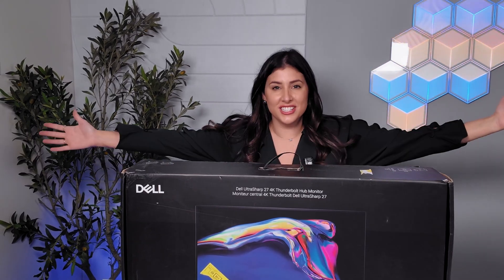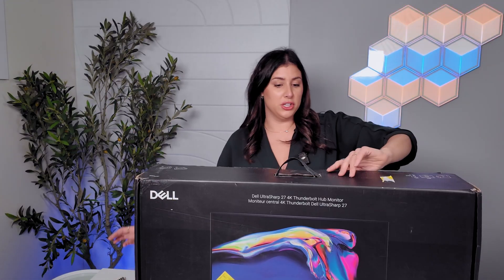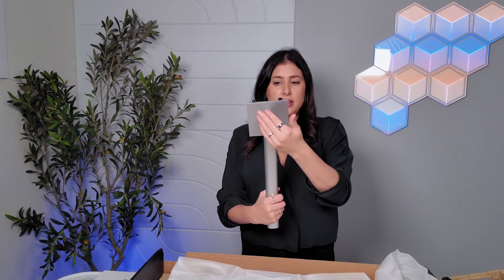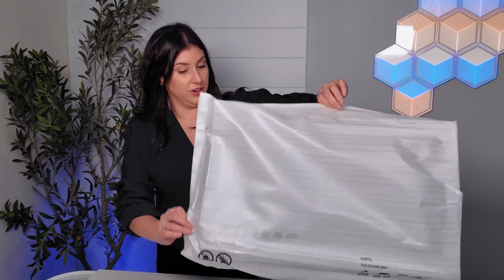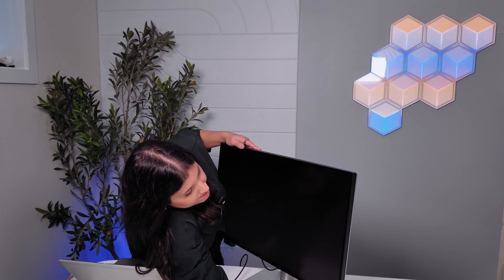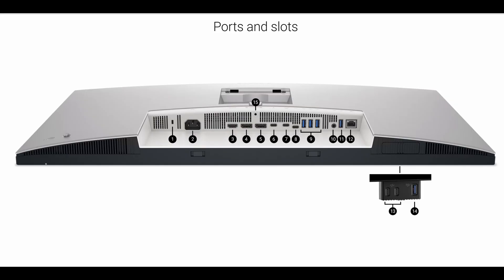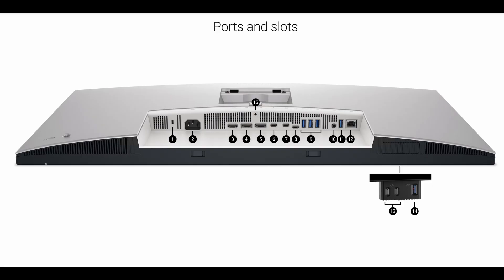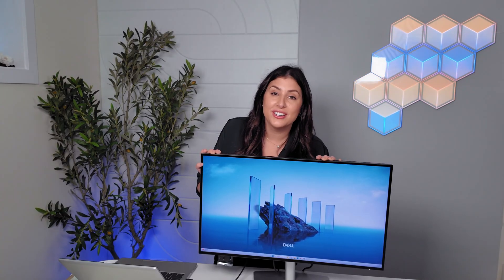Dell UltraSharp 27 4K Thunderbolt Hub Monitor (U2725QE) – First Look & Setup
In this video, I give you a first look at the Dell Ultrasharp 27 4K Thunderbolt Hub Monitor (U2725QE)

W E B S I T E